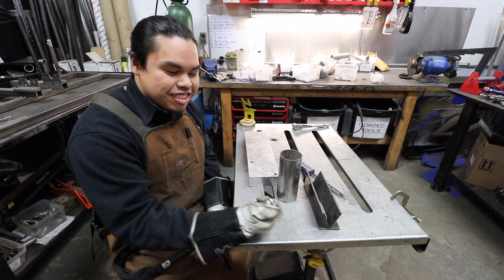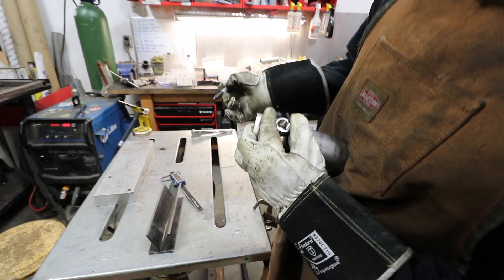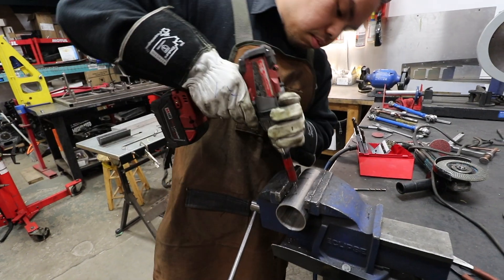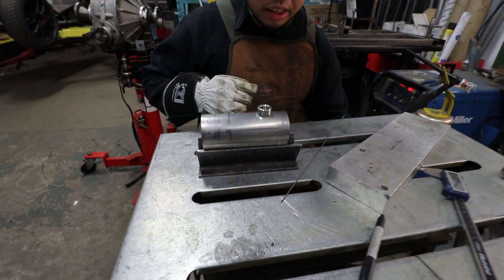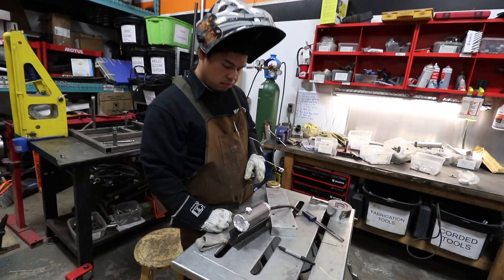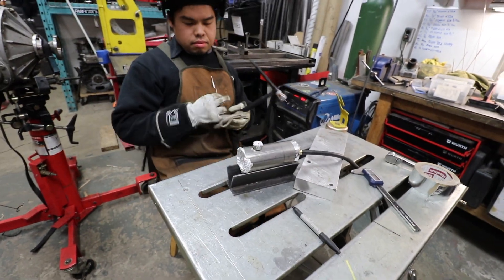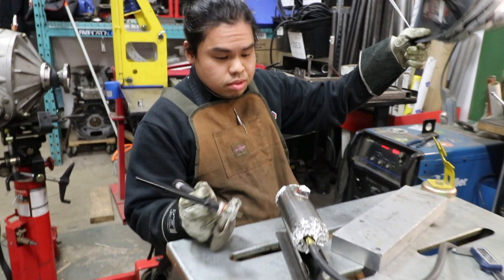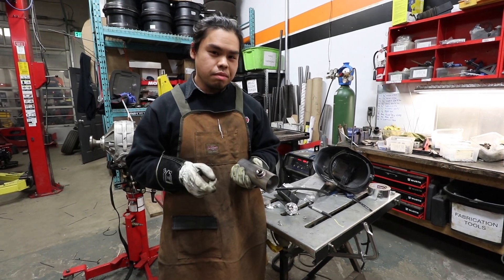How to tig weld a o2 bung to stainless exhaust system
Master fabricator Vinh walks you through the basic steps of tig welding a o2 bung to stainless pipe using a Miller welder.